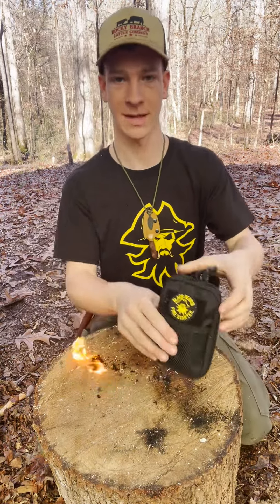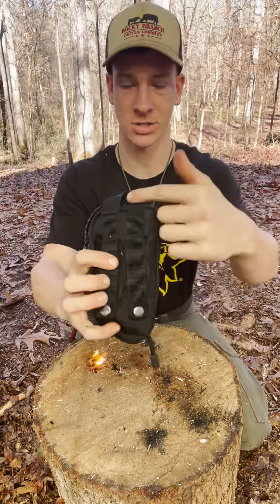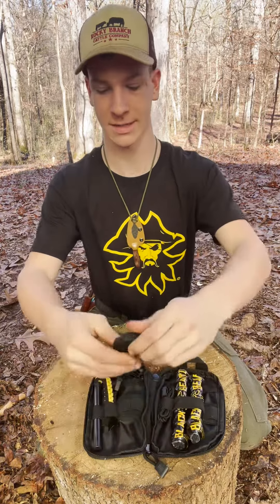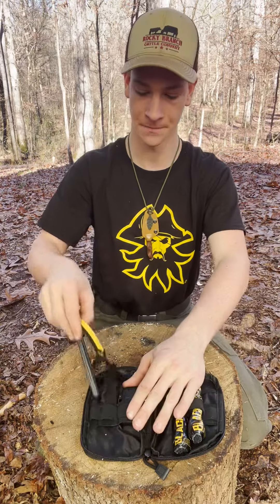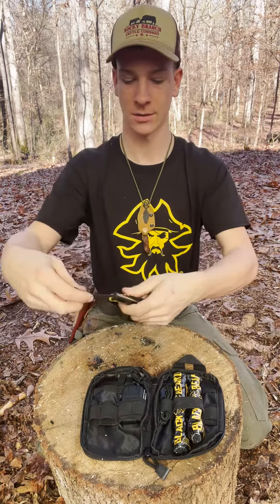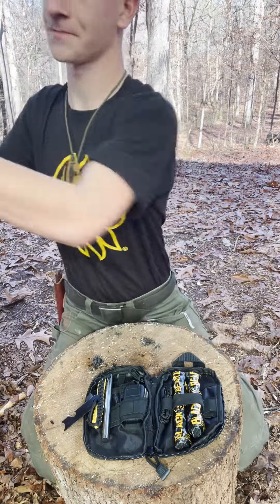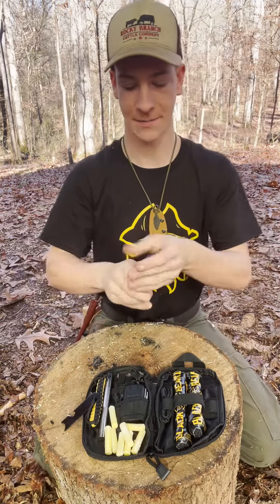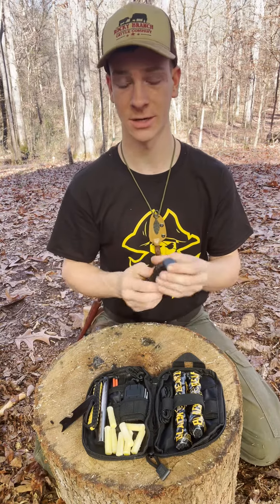You need this kit!!!